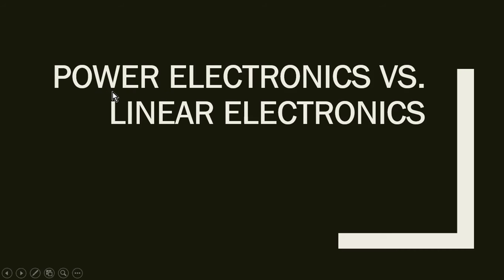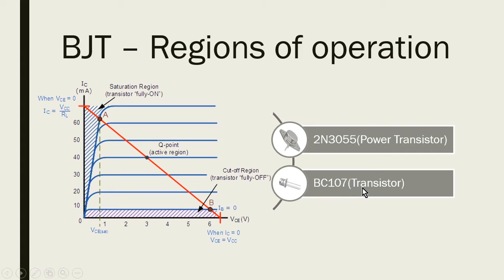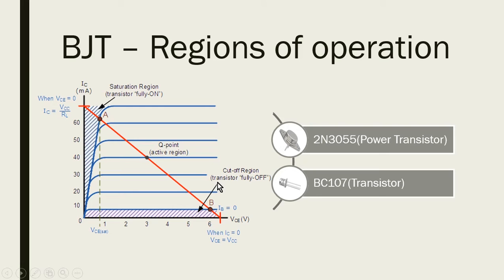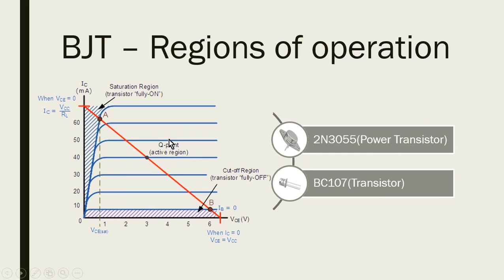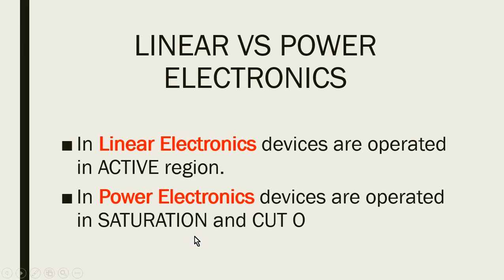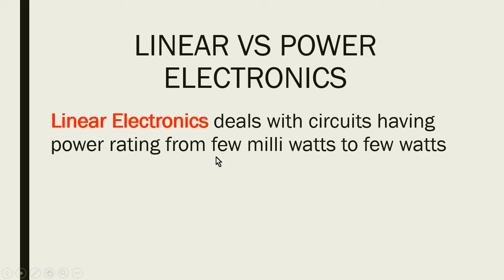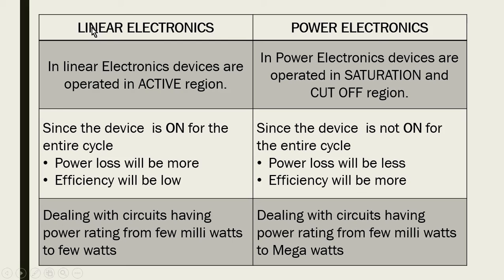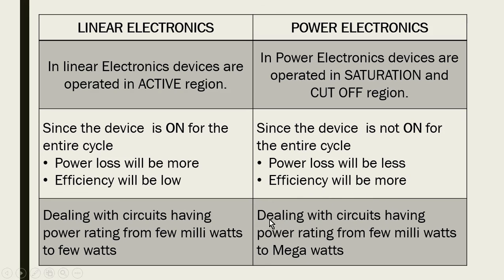003 Difference between Linear Electronics and Power Electronics